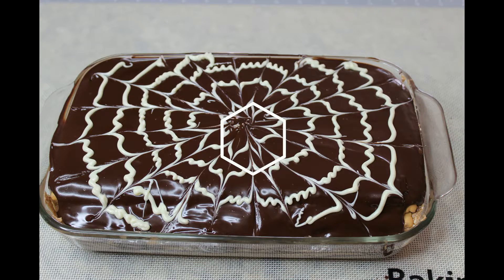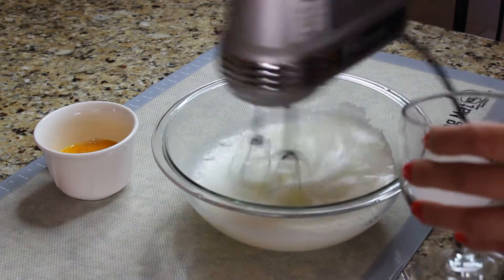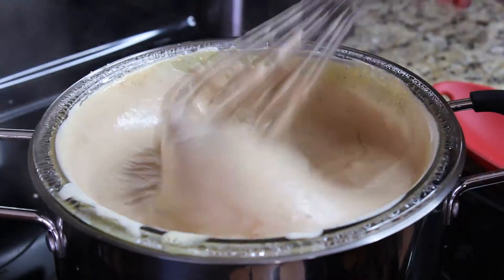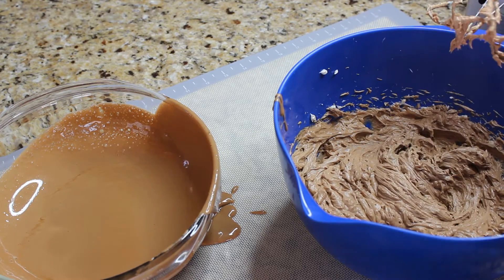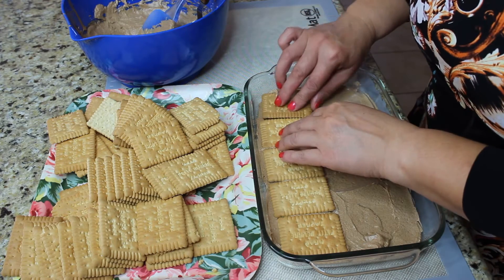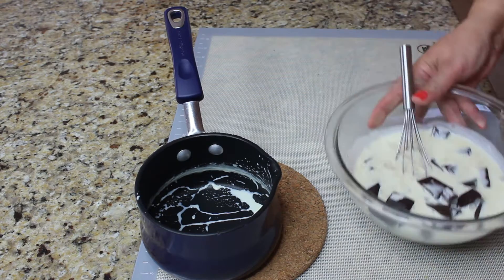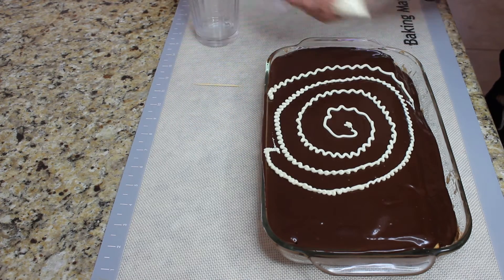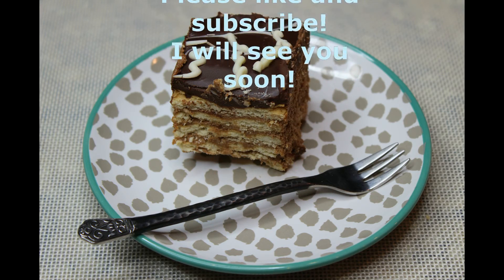No Bake Cookie Cake/Tорт из печенья без выпечки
No Bake Cookie Cake

1 lb box of Butter Biscuits
2 sticks of butter (230 g)
3/4 cup of sugar
5 eggs
1 tea spoon of vanilla extract
1 table spoon of Rum or Cognac
1/2 cup of dark chocolate chips

For Chocolate Ganache:

2 bars of Dark Chocolate (about 200 g)
1 cup of Heavy Cream
1/3 cup of white chocolate for decoration

Method:

In a large glass bowl separate 5 eggs.
Set egg yolks aside.
Using hand mixer bit egg whites to foam, add your sugar gradually.
Continue mixing until mixture becomes white and fluffy (soft peaks). Add egg yolks. Mix on high speed until egg custard lightens up in color.

Put your egg custard bowl on a double boiler. Make sure bowl fits perfectly on top of the pot.

Start whisking egg custard until doubles in size, thickens and warm to touch. Do not boil!!!
Mix in 1/3 cup of chocolate chips and Rum or Cognac, when all mixed in remove from double boiler and set on top of the ice bath to cool.
Keep mixing until your chocolate egg custard cools down and no longer warm to touch.

In a separate bowl, add 2 sticks of butter room temperature, start whipping on medium speed.

Add your chocolate egg custard spoon by spoon to whipped butter.
Mix to combine. Do not over mix, or the butter will start separating.

In a glass backing dish arrange cookies in rows. Make sure to cover entire bottom of the dish.
Spread your chocolate egg custard on top of the cookies about 1/2 of an inch thick. Continue with row of cookies and chocolate custard until only one layer of cookies left.
Keep top layer uncovered.

How to make chocolate Ganache:

Cut your chocolate in a cubes.
In a small sauce pan heat up heavy cream. Pour over chocolate, mix to combine.

Melt a little bit of white chocolate for decoration.

Pour your chocolate Ganache Over top layer of Cookie Cake, spread evenly.

Decorate with white chocolate!

Put Cake in a Fridge and leave it there for at least 12 hours.

Nastassja